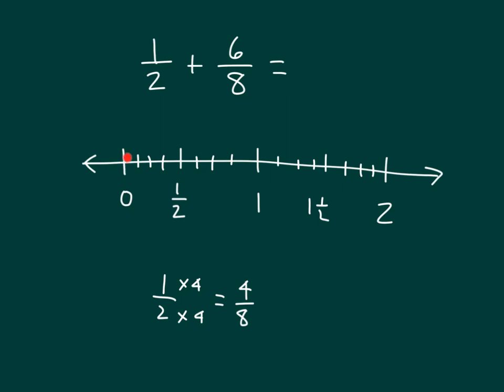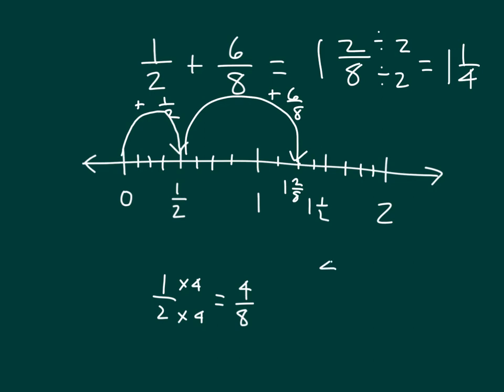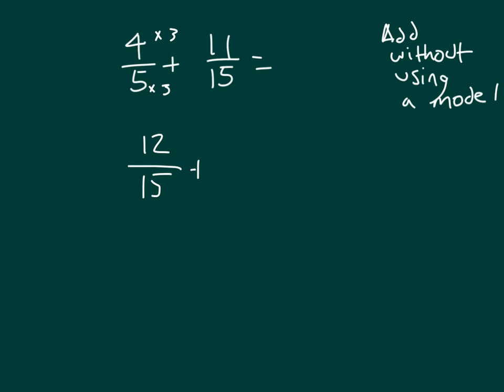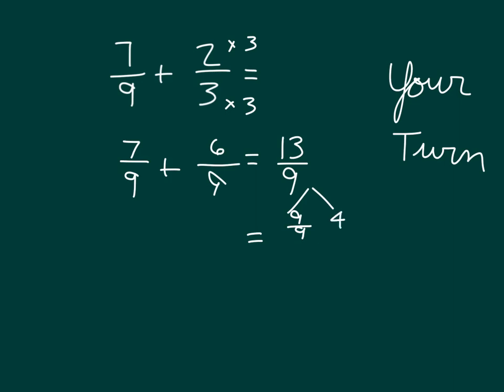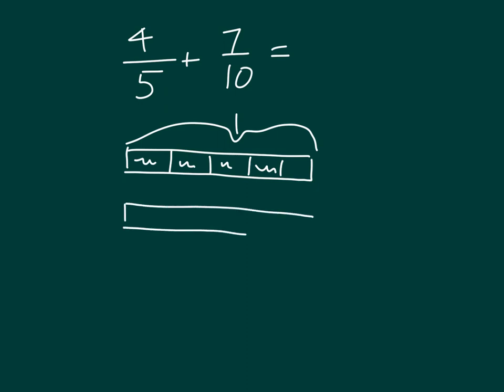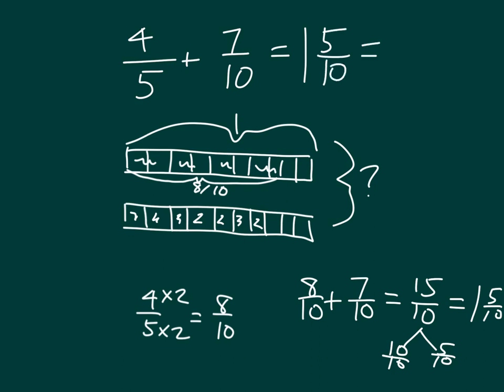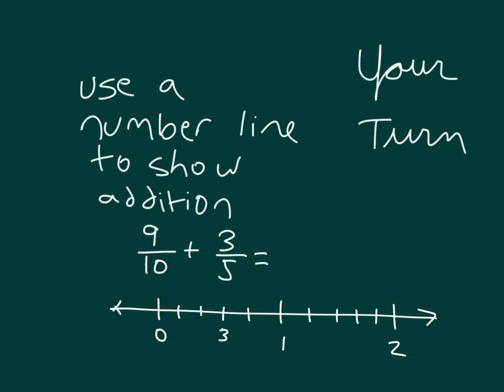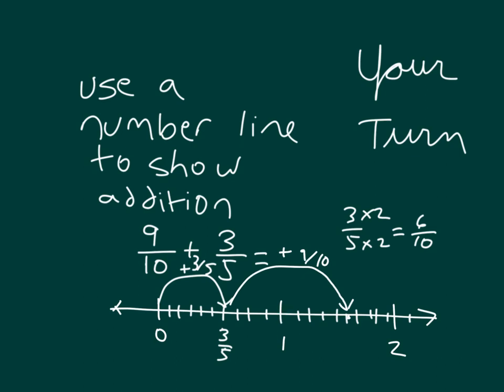Engage NY - Grade 4 Module 5 Lesson 21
Use visual models to add two fractions with related units.